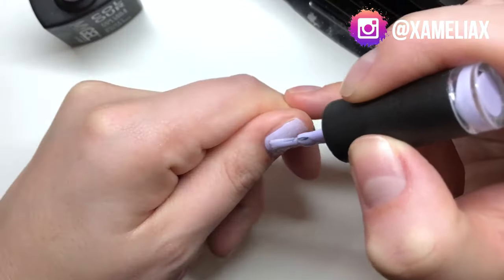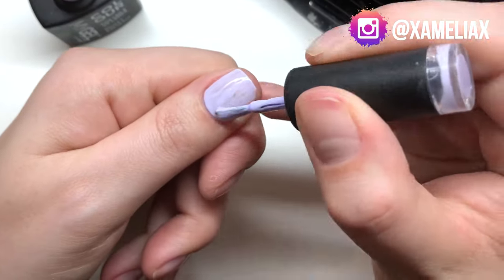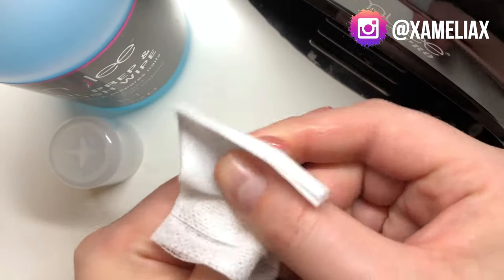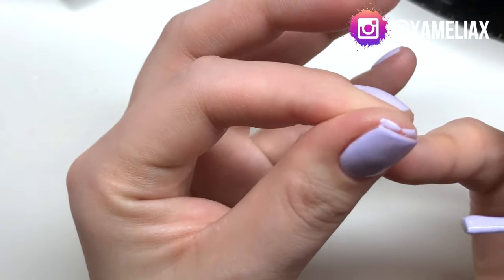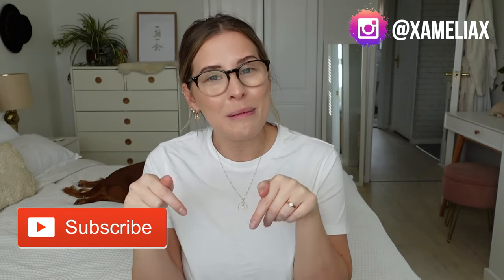How to STOP Gel Nails Peeling Off - The Top 6 Reasons Why & How to Fix Them! | xameliax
Gel Nail Polish Peeling Off? Troubleshooting your most common problems when doing your own gel nails at home!

Feel free to drop any questions in the comment section below and follow on instagram for more nail inspiration!

IN THIS VIDEO: How to Stop Gel Nails Peeling Off
01:10 - Avoiding the Cuticle & Sidewalls
03:14 - Proper Prep
04:09 - Reasons for Chipping
04:45 - Proper Application for Longevity
05:30 - Correct Lamp, Timings & Polish
06:16 - Lifestyle Factors that Affect your Polish
06:49 - Quick RECAP of all points

IMPORTANT!

Did this video make you smile or help in any way?! All tips enable me to keep creating fun and useful free content for everyone to enjoy

I will always give my honest opinion on any product or experience I feature or review. If I believe a product or service is not good enough quality then it won't be featured or I will inform you as to why it has disappointed me.
AD-PR Product/Sample: Any video which focuses heavily on an item or experience I was gifted by a brand such as a product review or tutorial, whether I have an obligation to post or not.

My opinions and reviews will not be swayed by any relationship I have with a brand or PR company and I will always be completely honest. We've come too far to break your trust now team!💕

xameliax | UK Vlogger British Youtuber | A Cup Half Full Kinda Girl

PRIMARK HAUL - LIFESTYLE VLOGS - EASY HEALTHY RECIPES - SHORT HAIR TUTORIALS - MAKEUP FOR BEGINNERS - UK TRAVEL VLOGGER